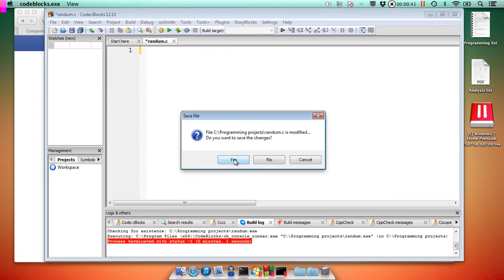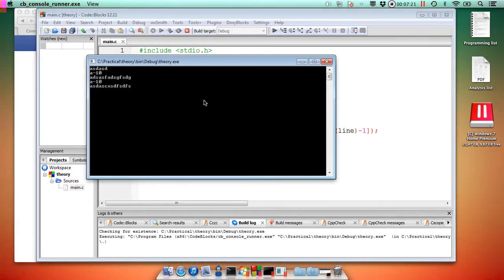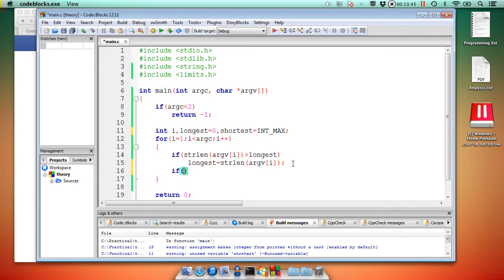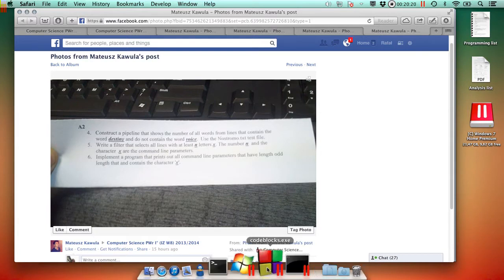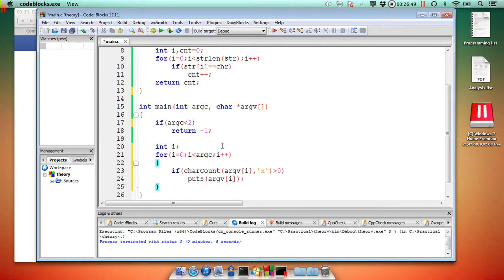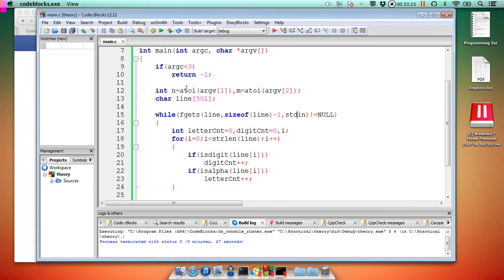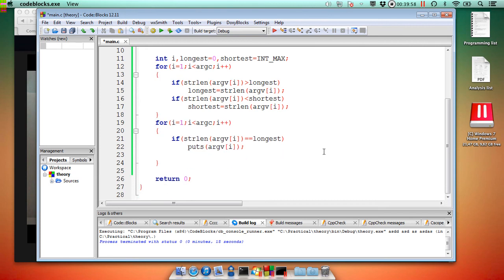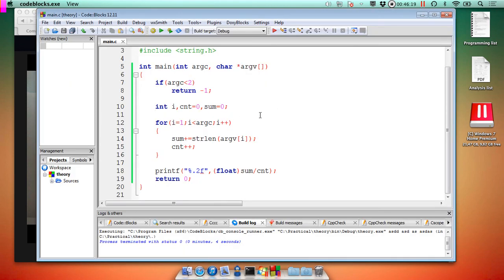Assignments from Introduction's to programming Practical test